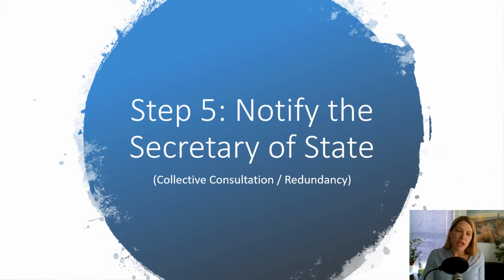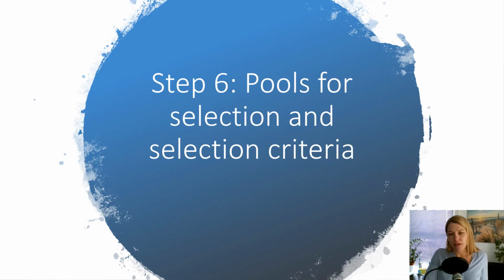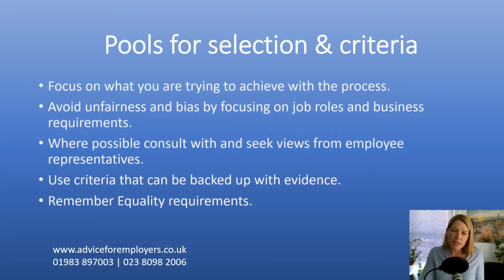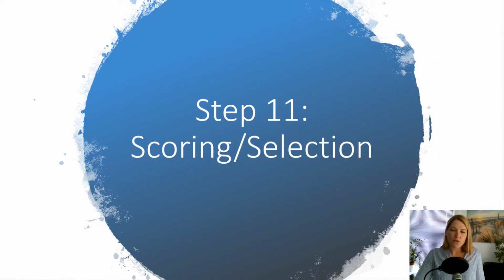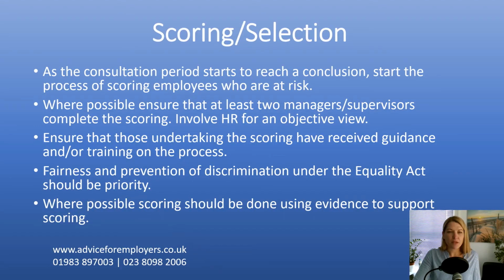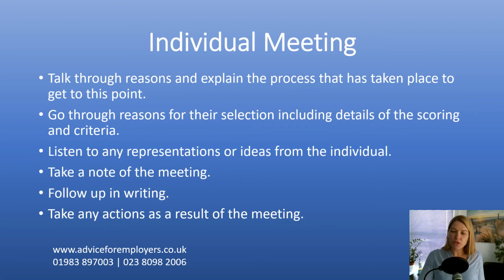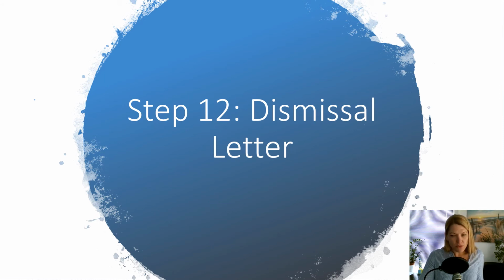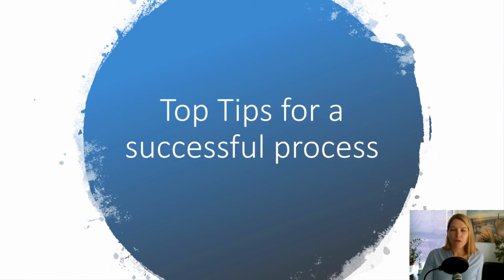Introduction to the Redundancy process for Employers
In this video we bring you an overview of the steps required in a redundancy process. Guidance for employers who may be considering going though with a redundancy process.

In the presentation we cover:

1. The key steps of the redundancy process.
2. What is required in respect of Collective Consultation
3. Minimum timings for the redundancy process
4. Practical ways to deal with redundancies
5. Top tips on getting the process right

We would also be interested to hear your views, any ideas or suggestions, and your experiences of the redundancy process.

Are you going through with a redundancy process? Not sure what letters and documents you need?

We have created a set of documents and guidance for you to do it yourself with confidence. You can download all the documents to use for £100 plus VAT

Would you like advice about your situation?

Appointments are available on the telephone, Zoom or via Skype no matter where you are based in the UK we can help.

The information contained in this video is provided for guidance and is a snapshot of the law at the time. It is provided for your information only and should not be used as a substitute for obtaining legal advice that it specific to your particular circumstances.

The content should not be relied upon in any decision making process. It is strongly recommended that you seek advice before taking action.

Alison Colley at Real Employment Law Advice.

Albert Bargery at Real Employment Law Advice

Miranda Amos at Real Employment Law Advice